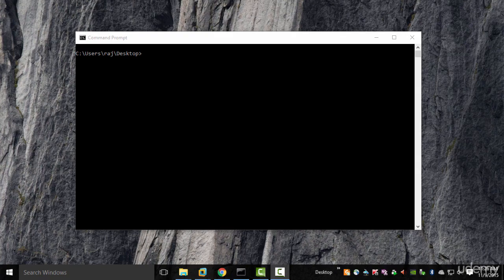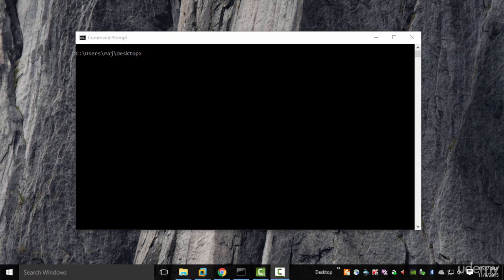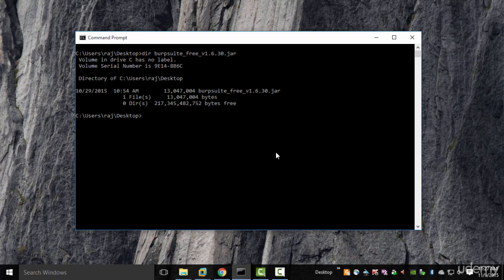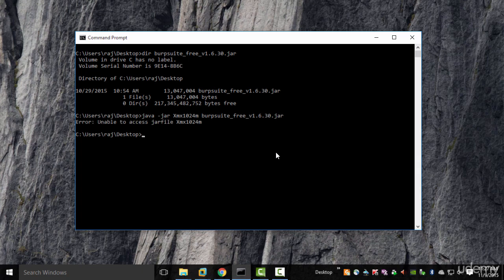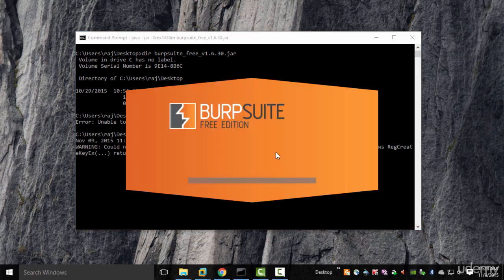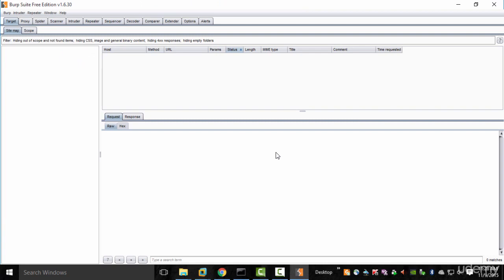Introduction to Burp Proxy |Start Burp from Command line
Welcome to our web application security tutorial series! In this video, we'll introduce you to the essential tool, Burp Proxy, and show you how to start Burp Proxy from the command line. This knowledge can be invaluable for automating your security testing workflows and integrating Burp Proxy into your penetration testing processes. Whether you're a beginner or an experienced ethical hacker, this guide will help you get the most out of Burp Proxy.

Timestamps:
00:00 - Introduction
01:15 - Part 1: Introduction to Burp Proxy
10:30 - Part 2: Starting Burp from the Command Line
- Benefits of Command Line Start
- Command Line Syntax and Options
- Practical Examples of Starting Burp from the Command Line
15:45 - Part 3: Practical Use Cases
- Leveraging Burp Proxy with Command Line Start for Web App Security Testing
20:30 - Conclusion and Next Steps